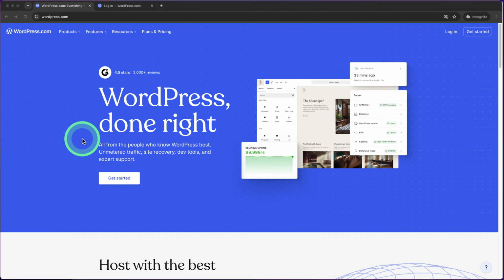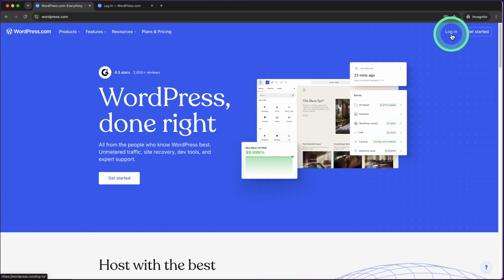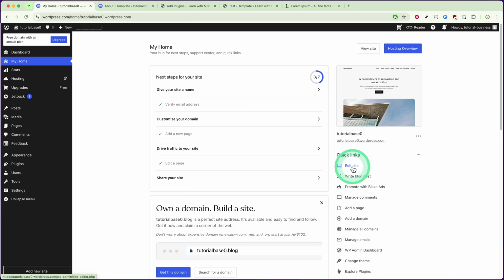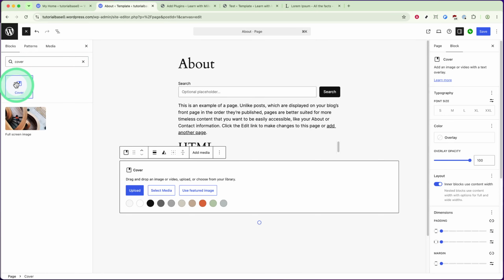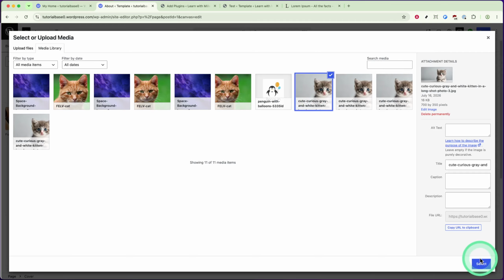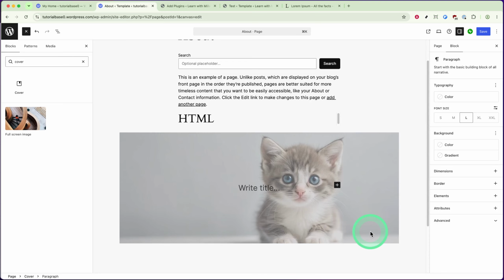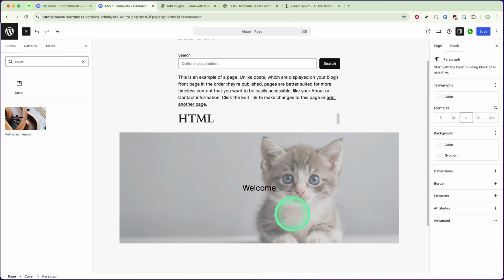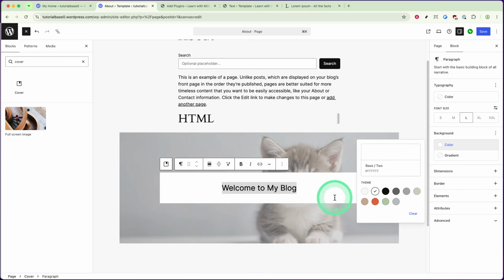How to Add Text Over an Image in Wordpress (Step-By-Step) [2026 guide]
00:00 Introduction
00:26 Logging into WordPress
00:54 Accessing the Site Editor
01:05 Adding a Cover Block
01:32 Selecting a Background Image
02:03 Adding and Styling Text
02:37 Conclusion and Tips